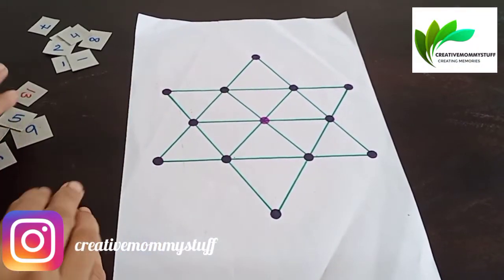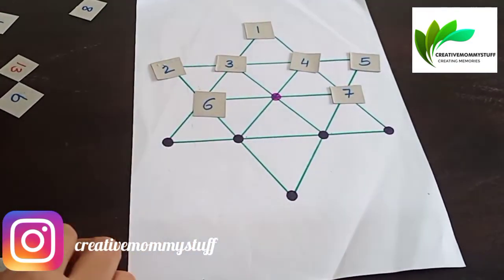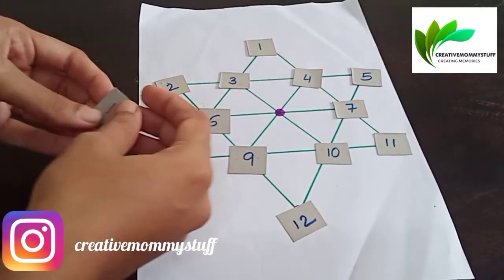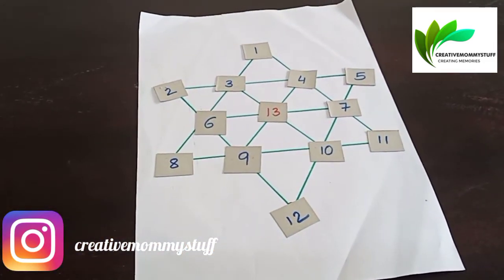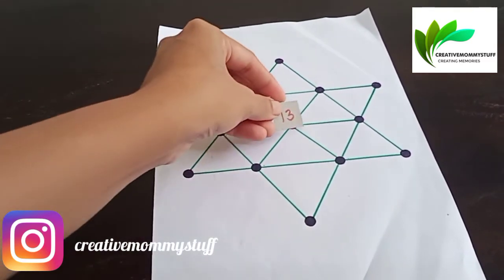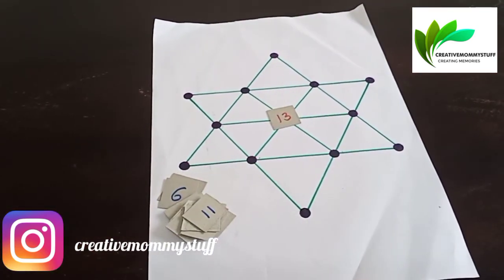Fun game series | DIY game for kids | creativemommystuff games